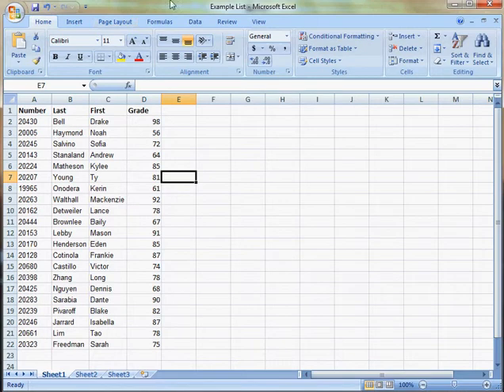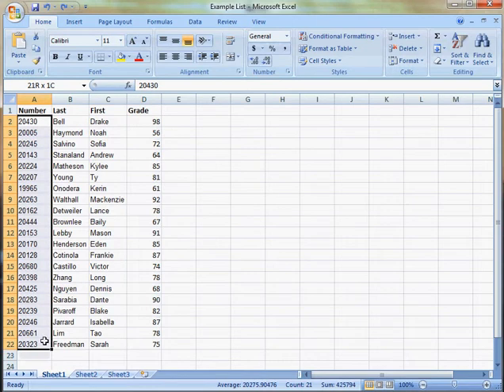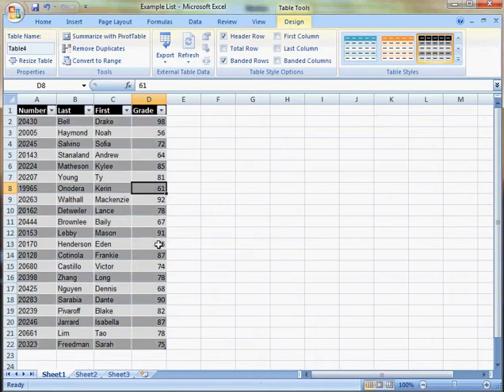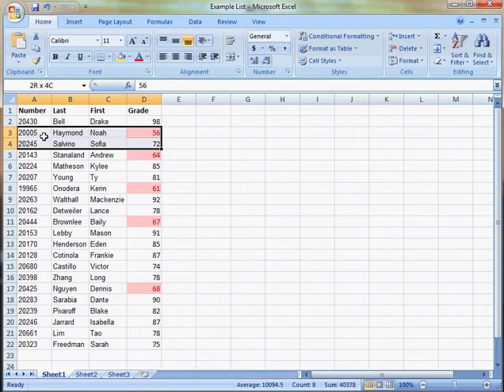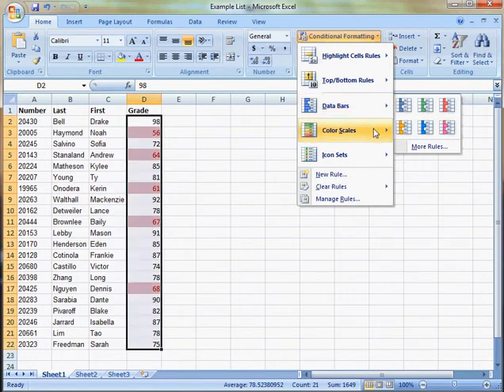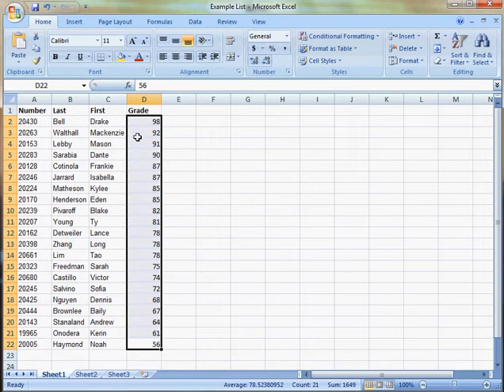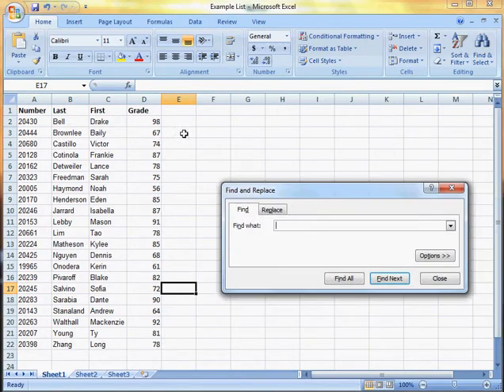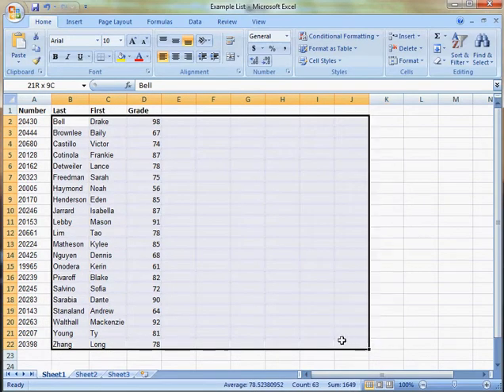Excel 2007 Home Ribbon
Learn about some of the features of the Home Ribbon in Microsoft Office Excel 2007